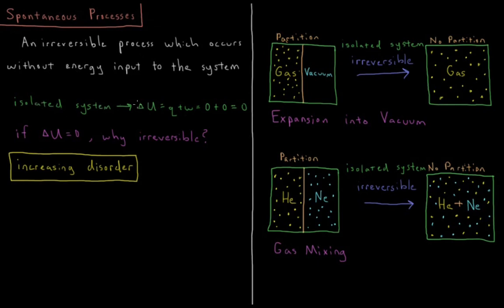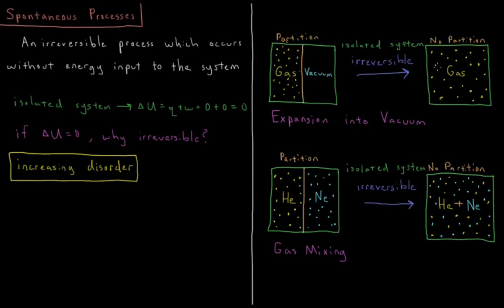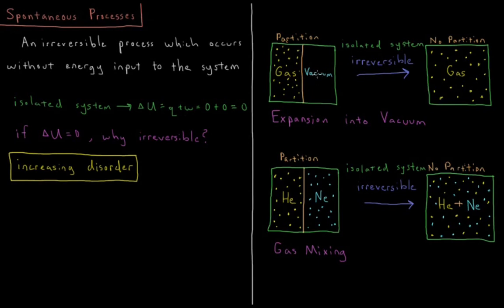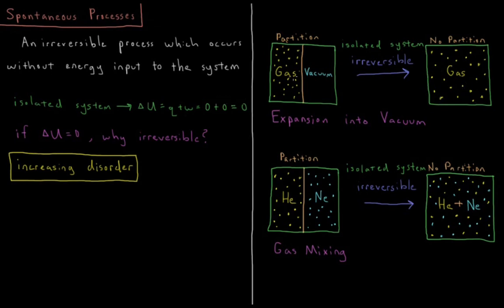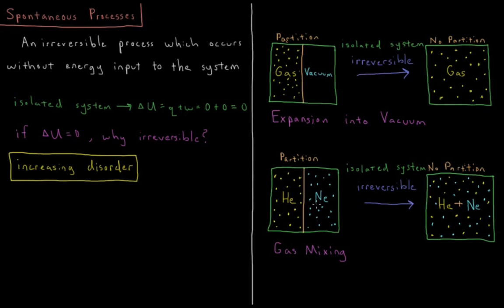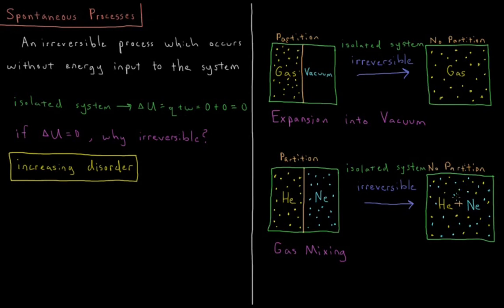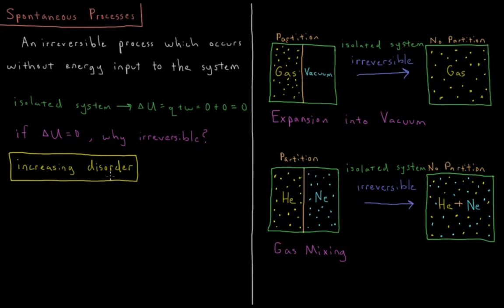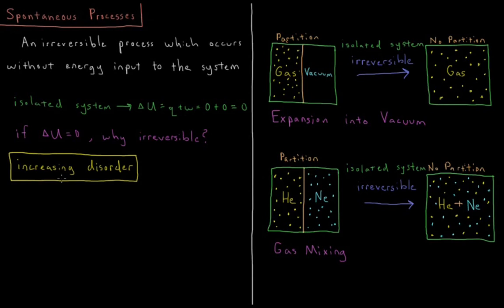Chemical Thermodynamics 4.1 - Spontaneous Processes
Short physical chemistry lecture on spontaneous processes in isolated systems.

Spontaneous processes are irreversible processes which occur without energy input into a system. Spontaneous processes in isolated systems are those which increase the disorder.

--- Video Links ---

--- Social Links ---

--- Equipment ---

Drawing Tablet: Wacom Intuos Pen and Touch Small

Drawing Program: Autodesk Sketchbook Express